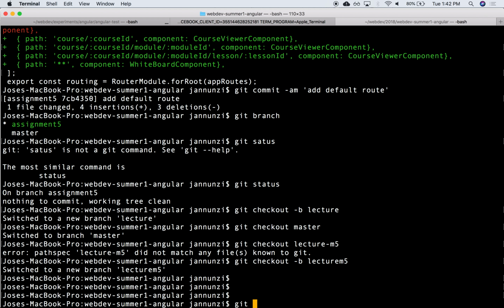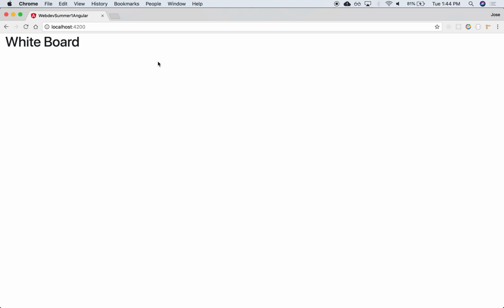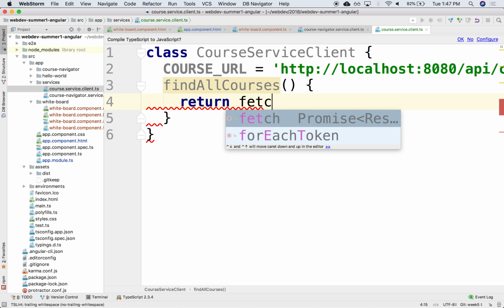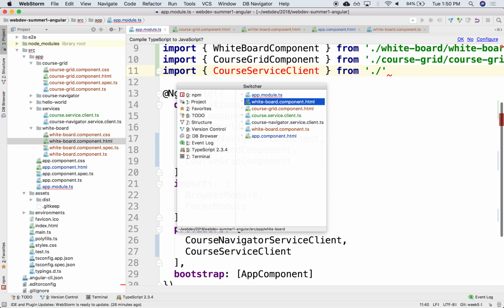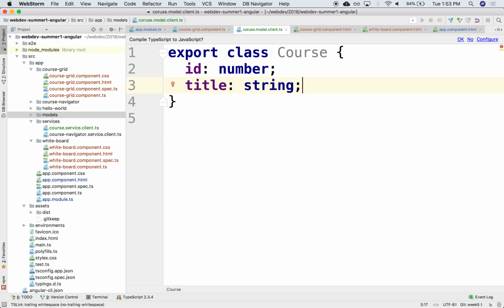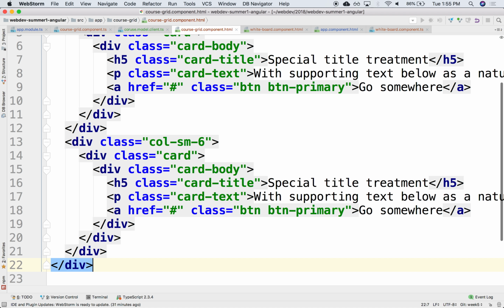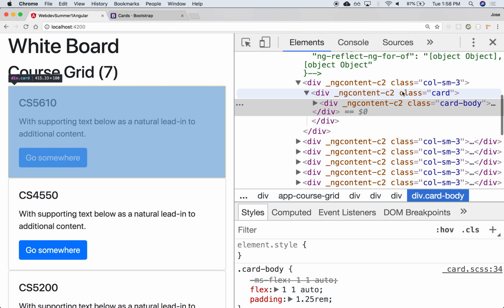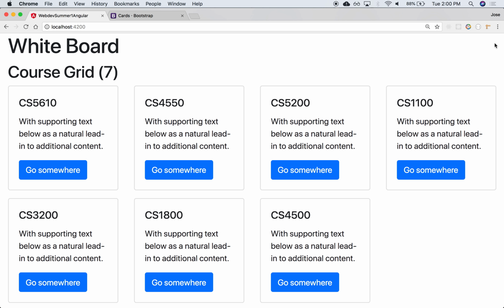M5L2 1 rendering course grid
webdev summer1 2018